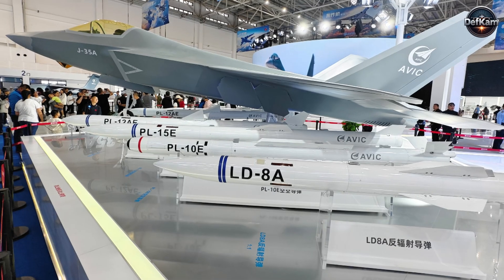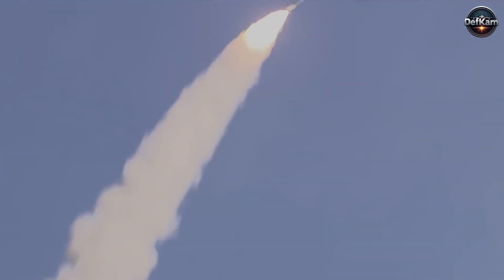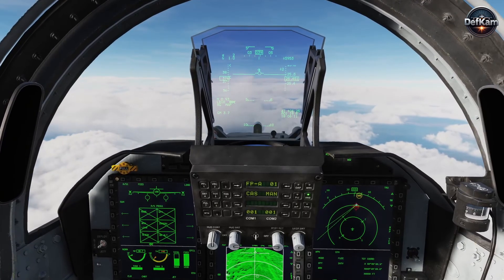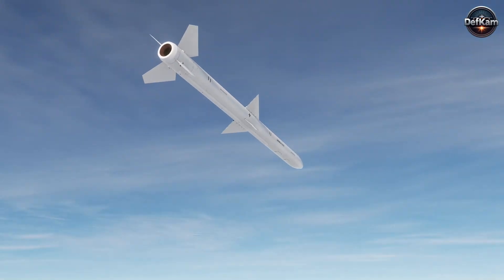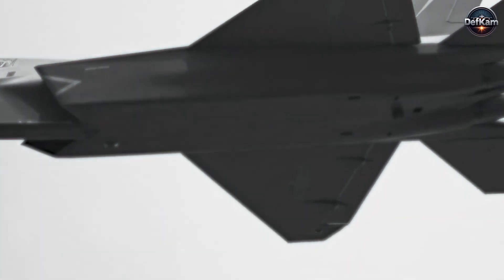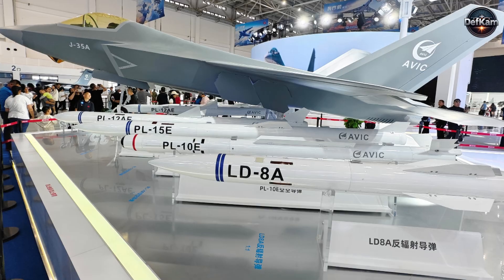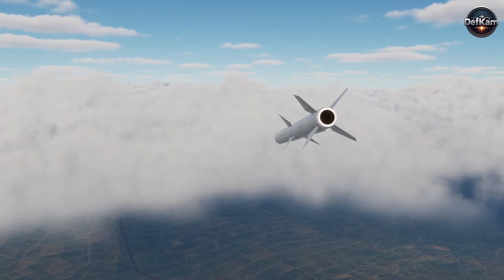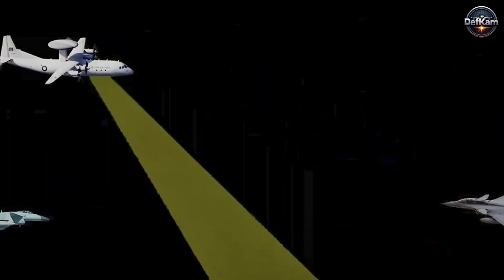S-400 Killer : New Weapon for J-35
The public display of the LD-8A anti-radiation missile alongside the J35 stealth fighter at the Changchun Air Show signaled the arrival of a weapon engineered specifically to dismantle modern radar nets rather than merely threaten launchers. Observers noted that the missile’s external geometry and mass distribution closely mirror those of the PL15 long-range air-to-air missile, but the internal architecture diverges decisively: the LD8A substitutes interception logic with a radio frequency seeker and a signal processing chain tailored to detect, classify, localize, and home on electromagnetic emissions. From Pakistan’s perspective, the weapon represents a targeted response to a strategic problem that has long favored the fielding of expensive, fixed sensor arrays to deny airspace and shape operational behavior.